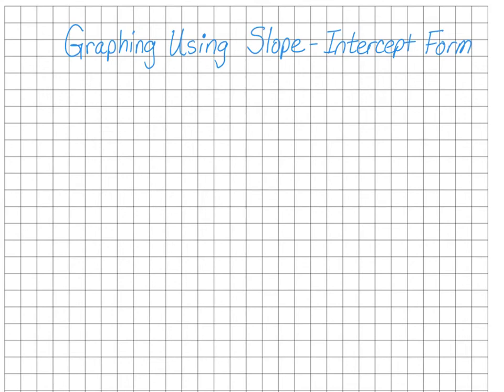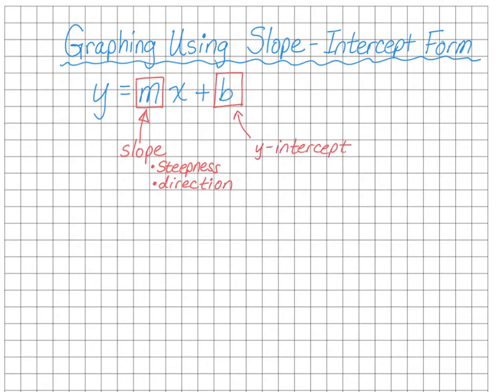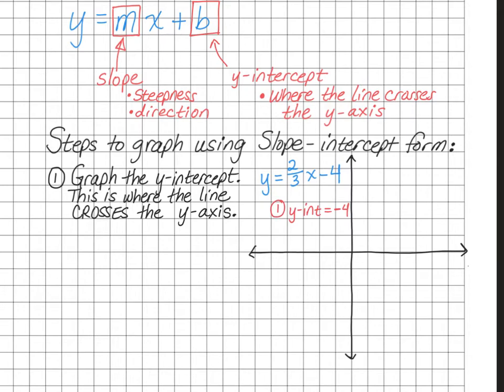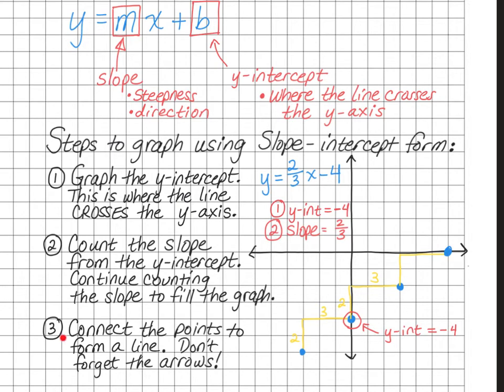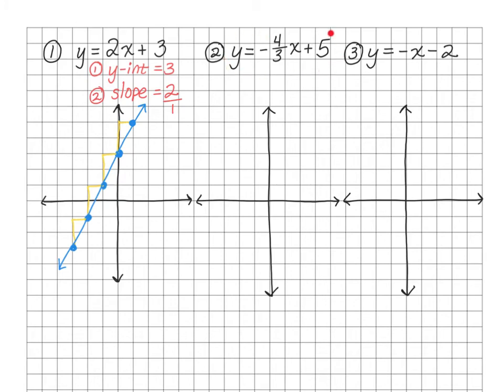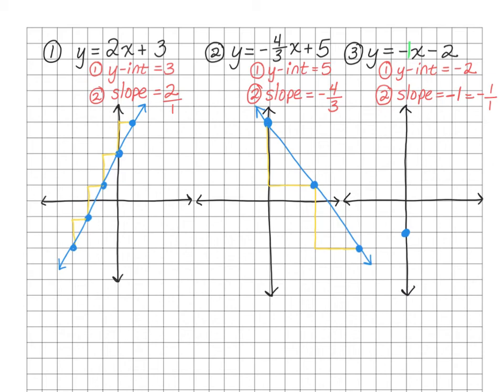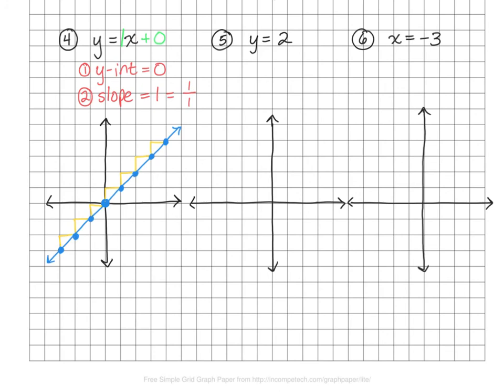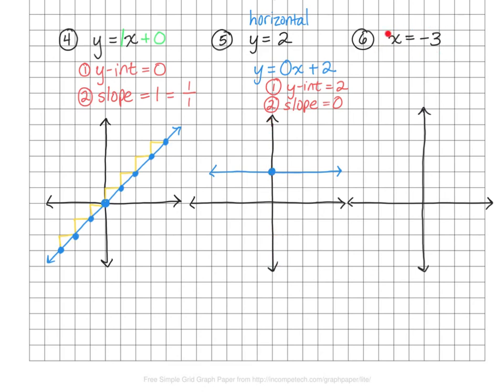Math 8, Chapter 4: Slope-Intercept Form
8th Grade Math, Chapter 4, Slope-Intercept Form (y = mx + b)